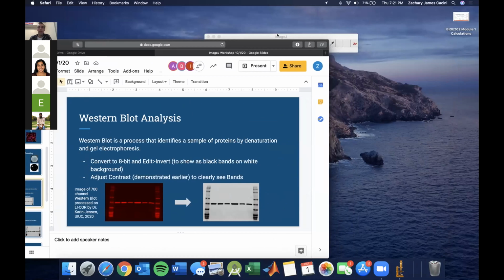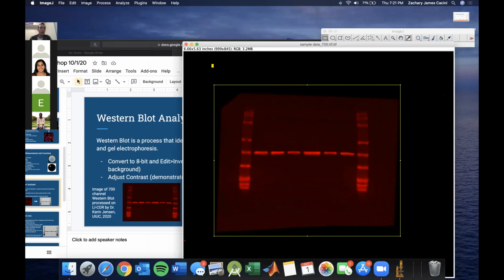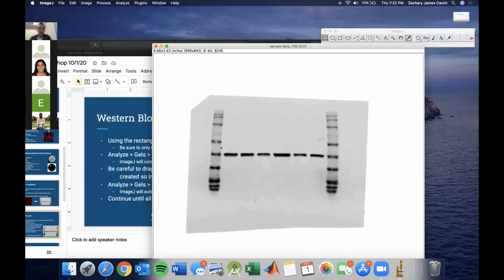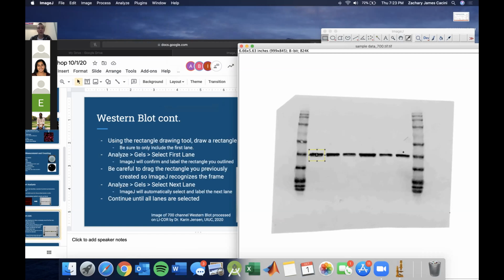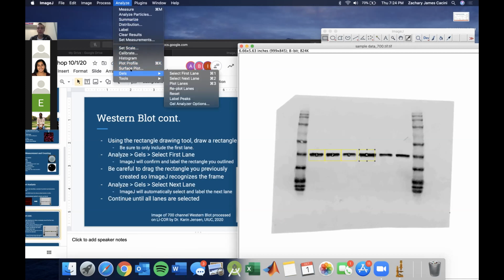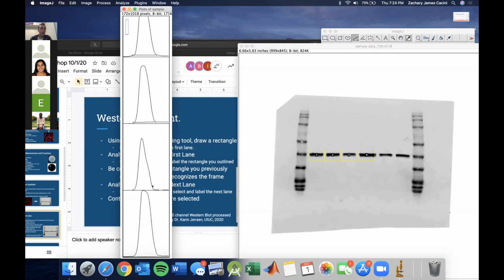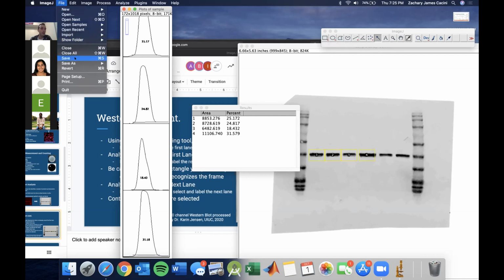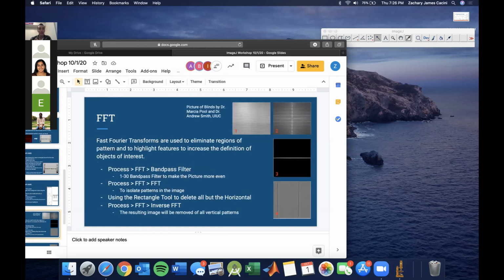BMES Westeren Blotting Analysis using ImageJ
This video explains the basic method of analysis of a westeren blot using ImageJ, an extremely useful technique in protein analysis.